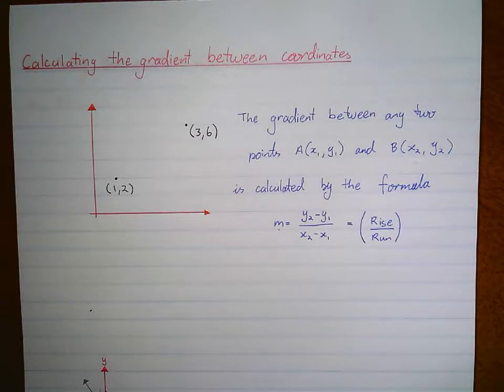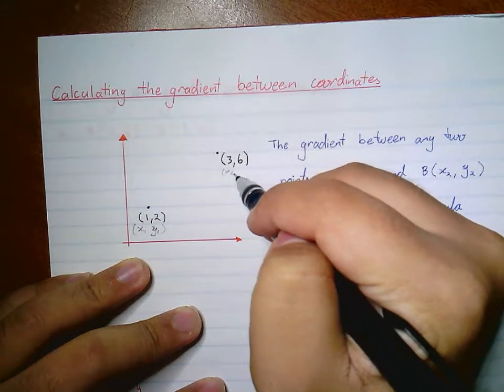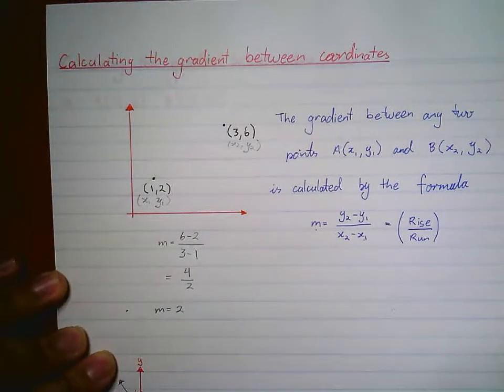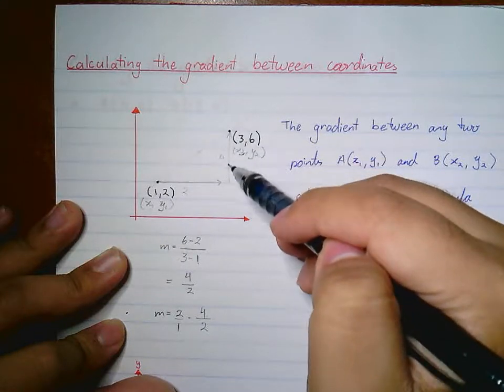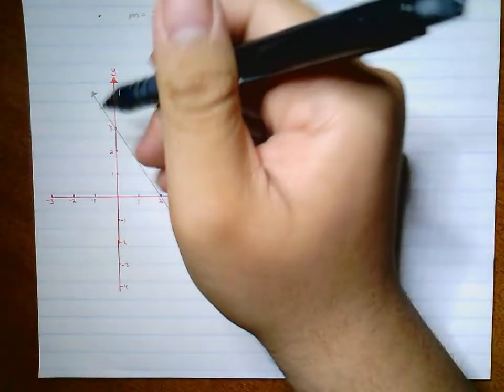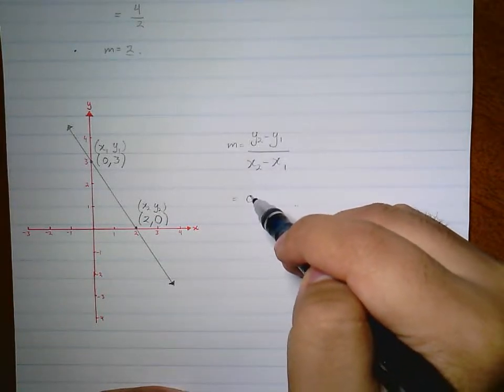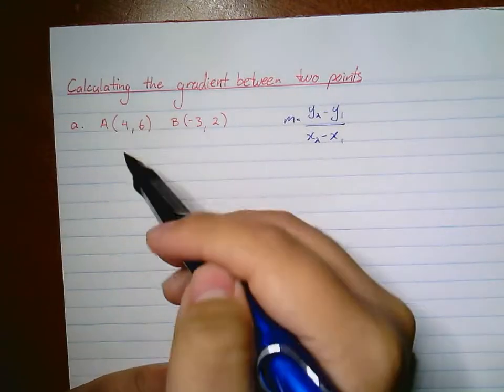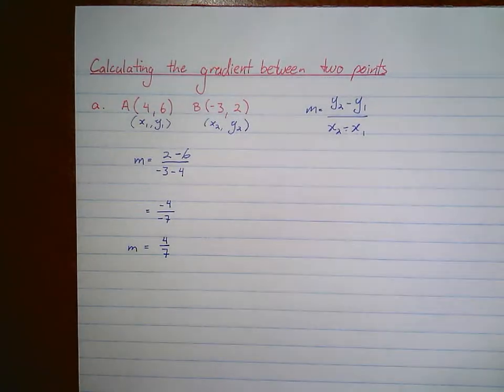Calculating the Gradient between coordinates